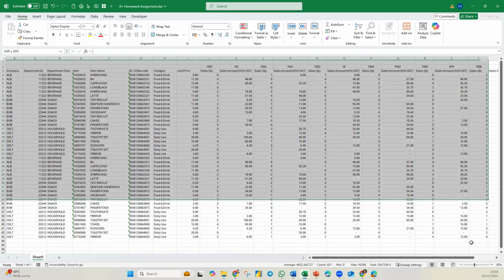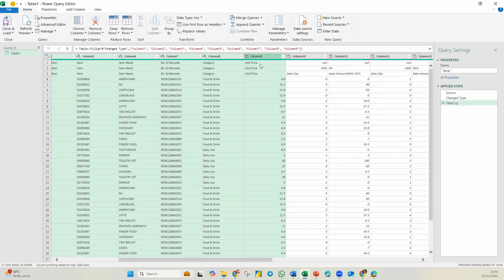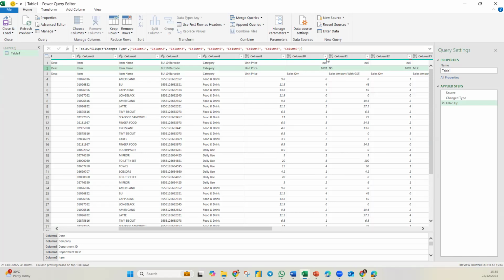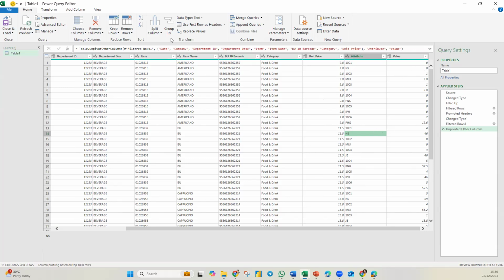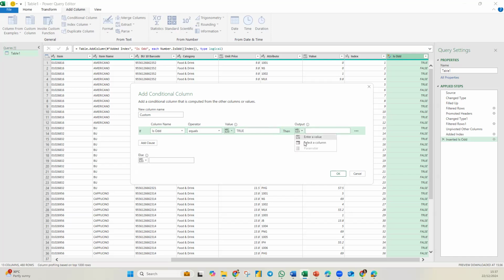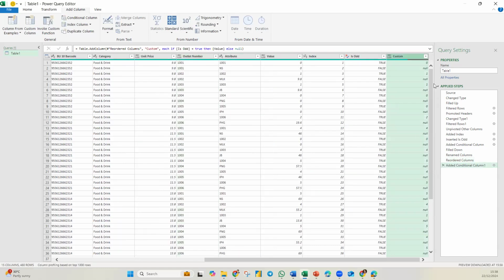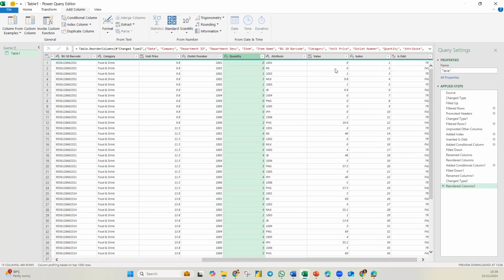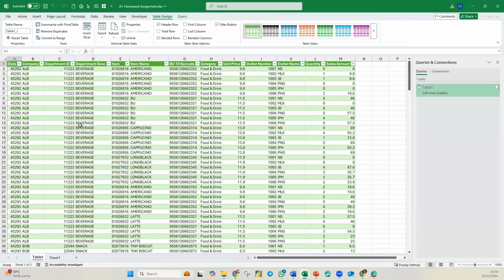Power Query Unpivot Data 2 Index Column and ISODD